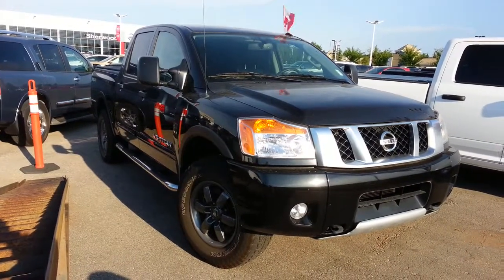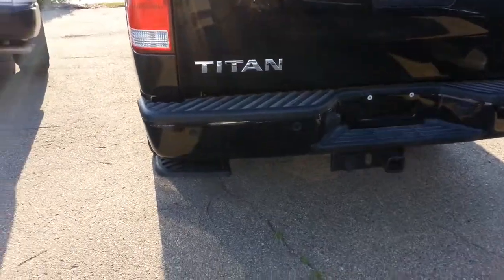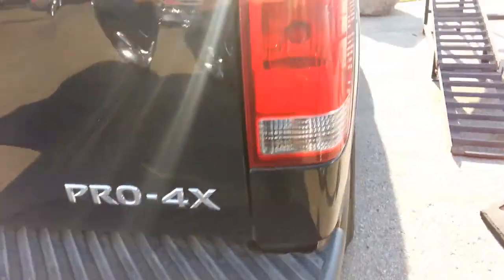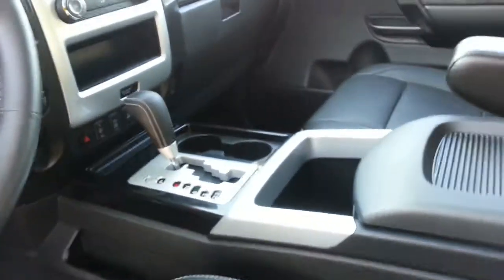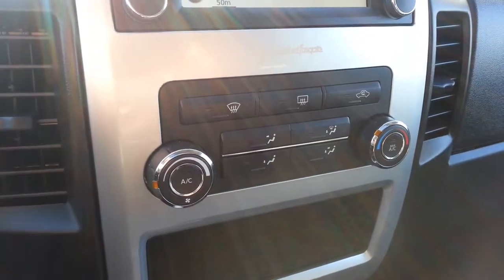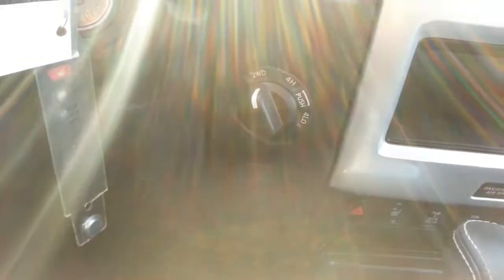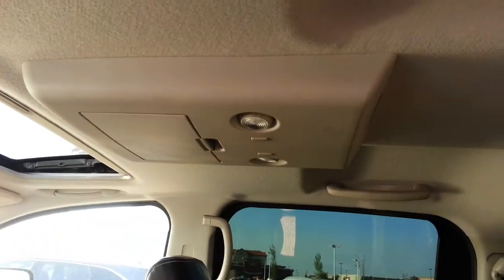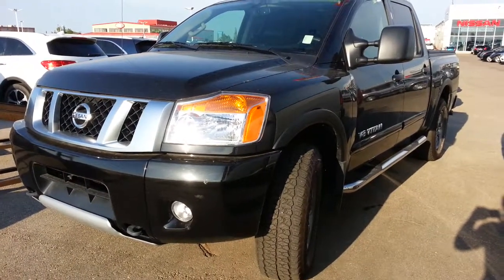2014 Titan Pro4X